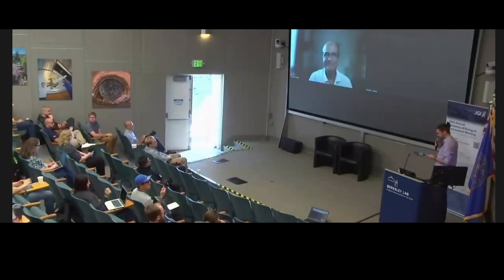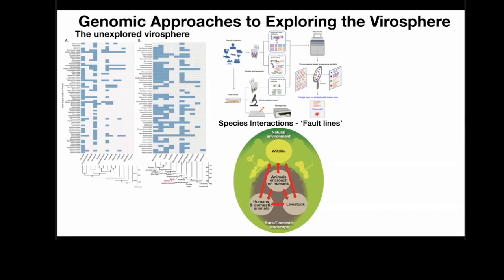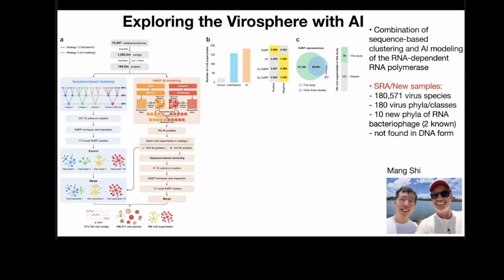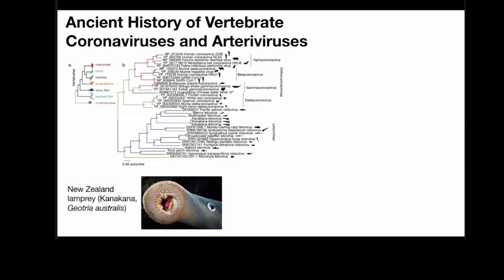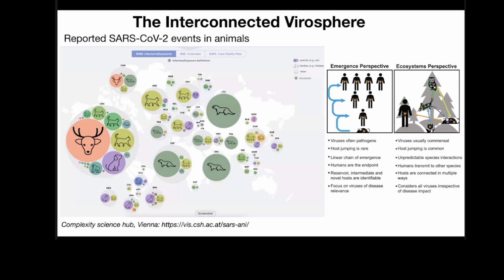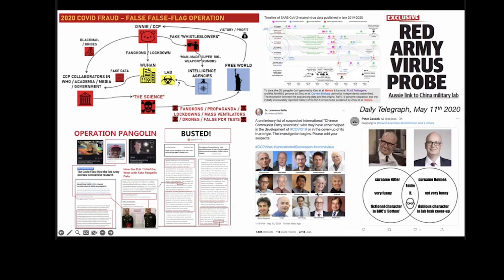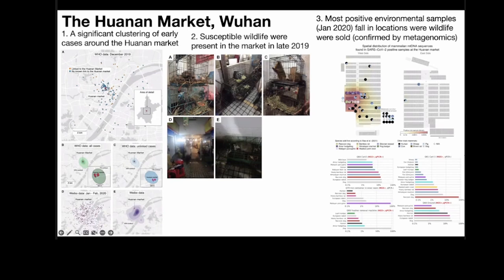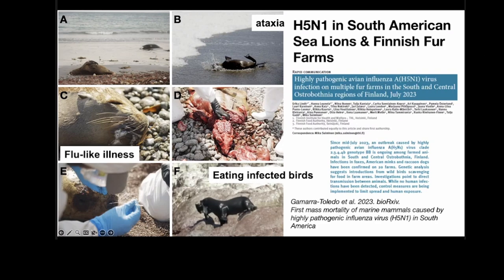Ed Holmes at the 2023 JGI Annual Meeting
Ed Holmes delivers the final keynote on August 23, 2023 at the 2023 JGI Annual Genomics of Energy & Environment Meeting.